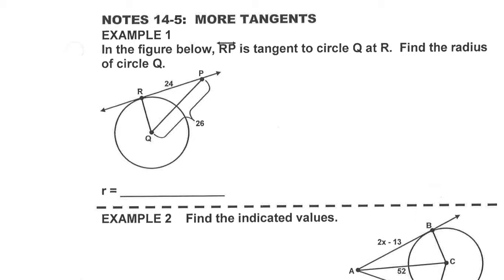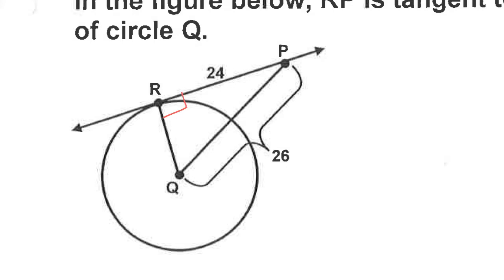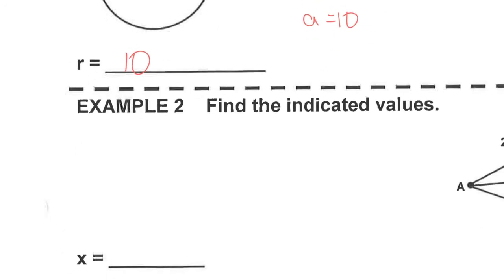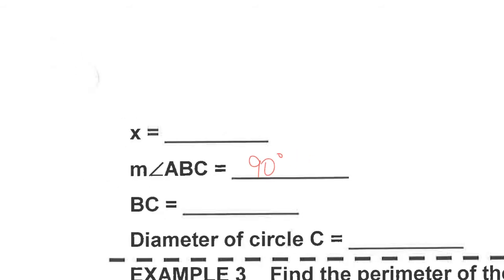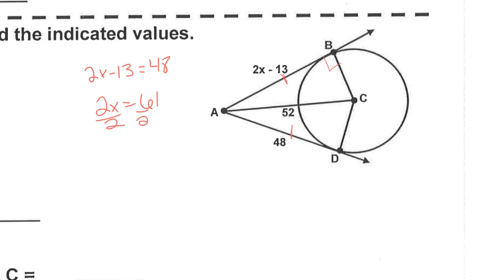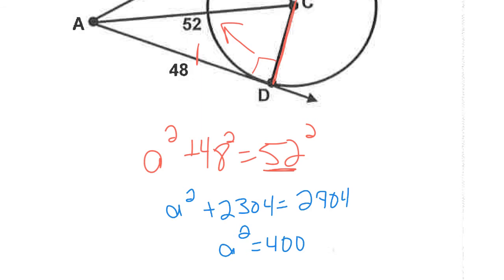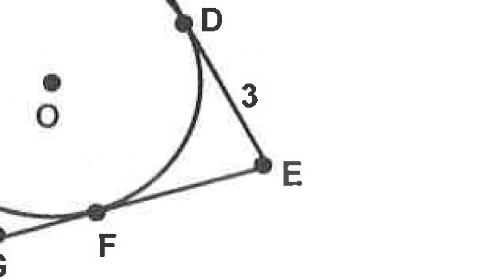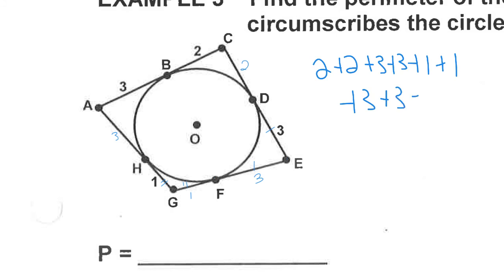Notes 14 5